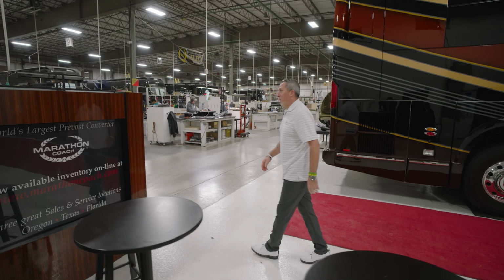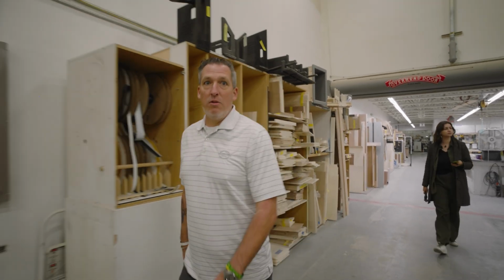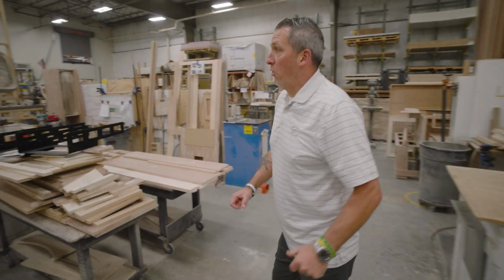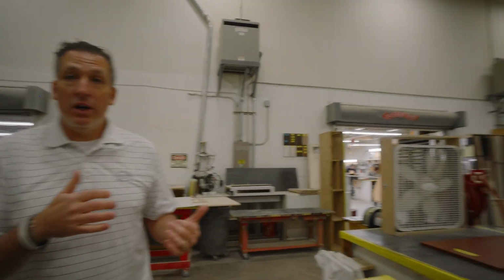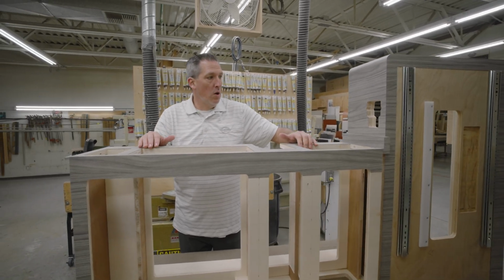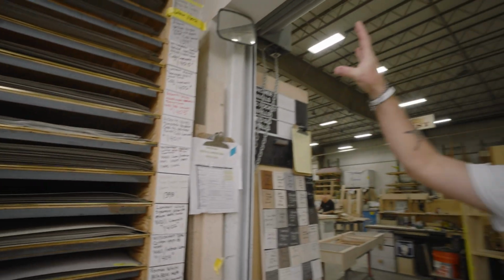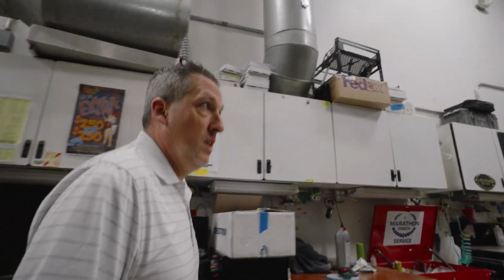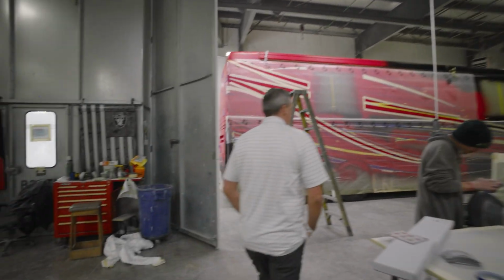Behind the Scenes at Marathon: Cabinets, Paint, and More – MMwM Ep.393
This week on Marathon Mondays with Mal, take a quick tour of the Marathon facility after Thanksgiving. Mal highlights Coach #1406 in production, showing off the stunning red paintjob in progress on X3 Coach #1412, and gives a closer look at the cabinet shop, paint process, and laminates.